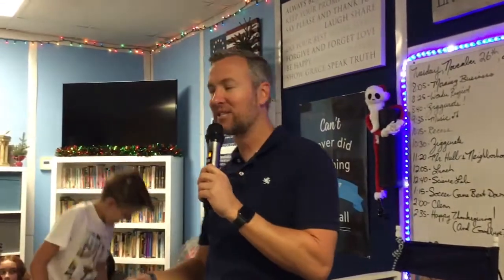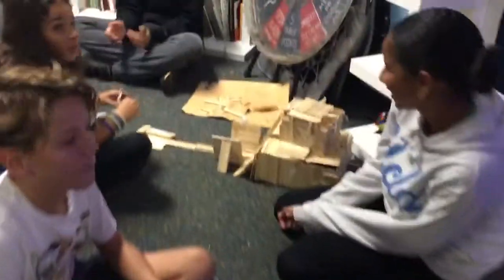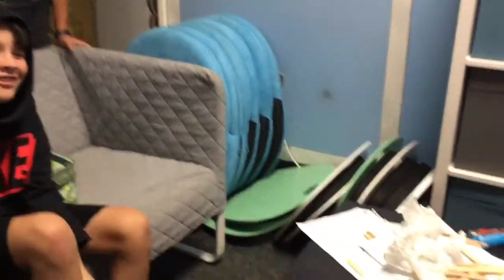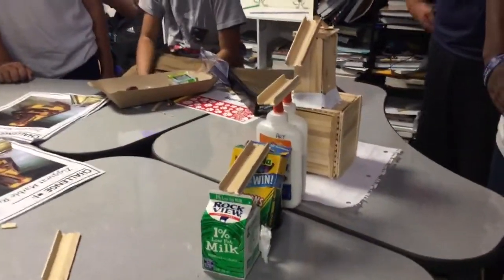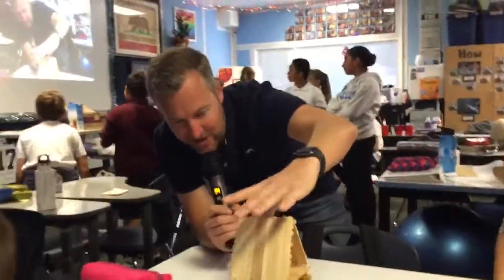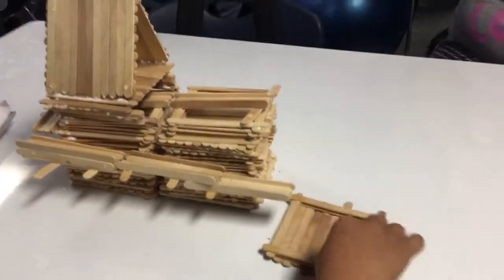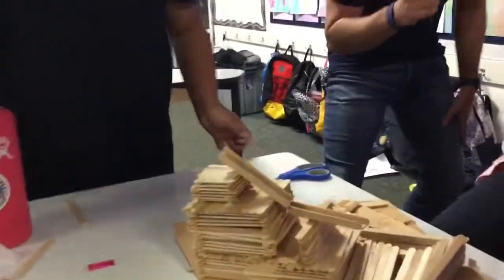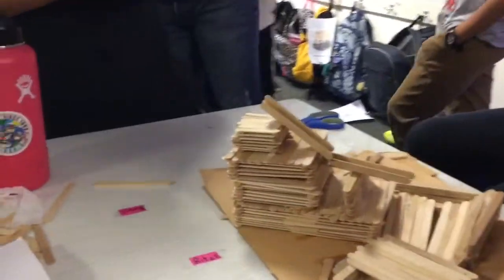STEM Challenge 6th Grade Ziggurat Marble Run!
6th grade team STEM challenge: Build a multi level Ziggurat with a working marble run track! Mercuro class 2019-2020